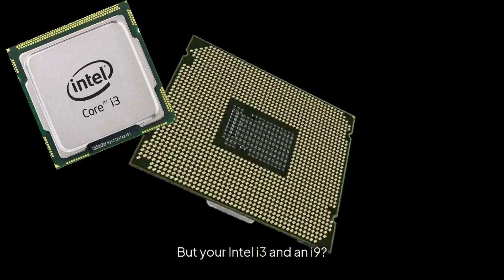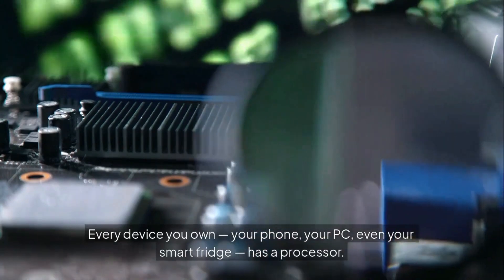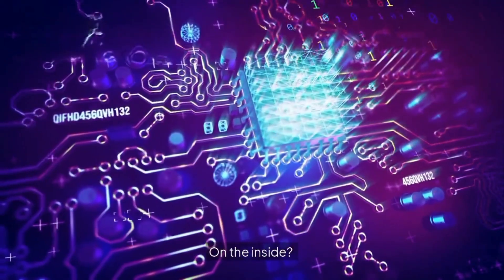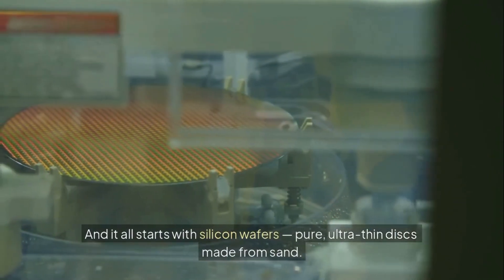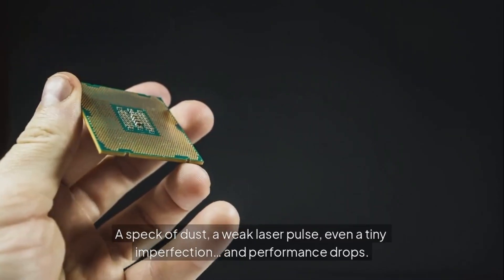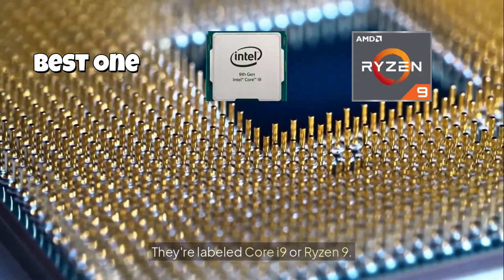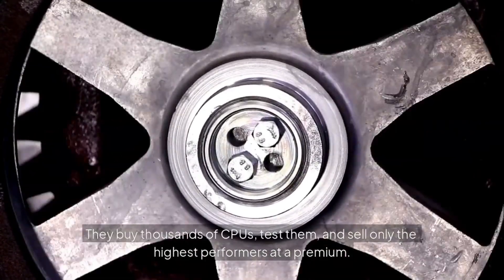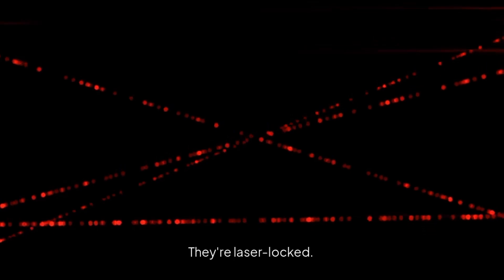All CPU Processors are Same But... 🤔 CPUs Are a Lie Now… | Is cheap Processors are the defective one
They all look same — Intel i3, i5, i9... AMD Ryzen 3, 5, 7, 9 — but are they really that different for what you actually do? 🤔
In this video, we simplify how modern processors work and why choosing the right one might be easier than you think.

🧠 Concepts and visuals in this video are simplified for clarity. Some examples may be fictional to better explain the topic.

Timestamps :
00:00 All CPU Processors are Same
00:58 How CPUs are manufactured
01:21 Why some CPUs are Cheap while other Expensive
02:13 Turn i3 into i9 Processor Possible